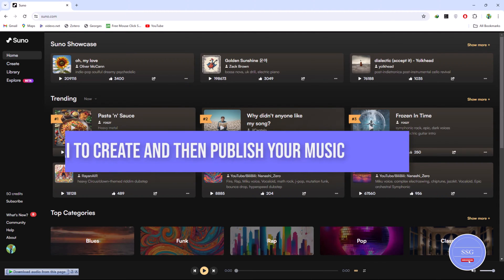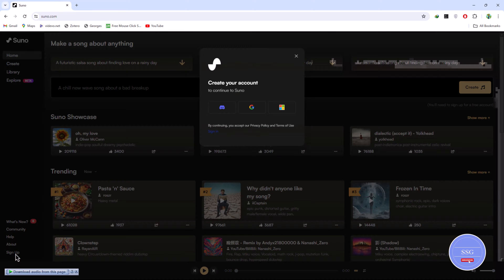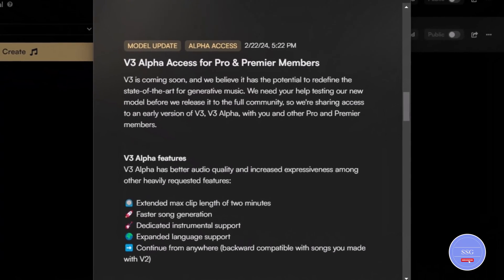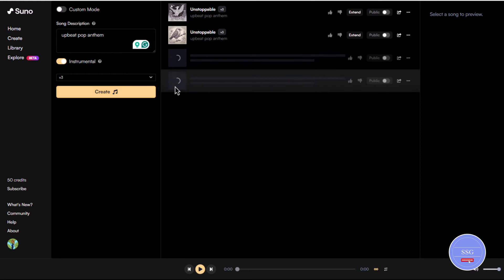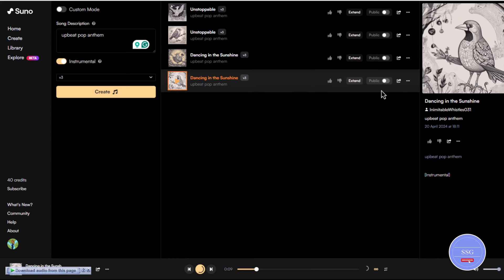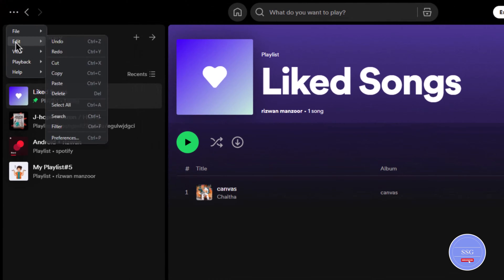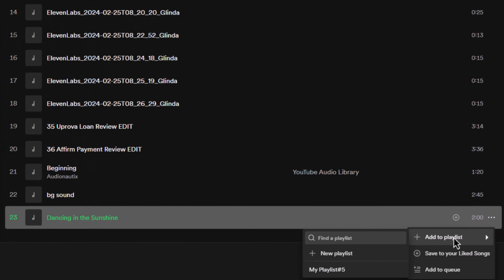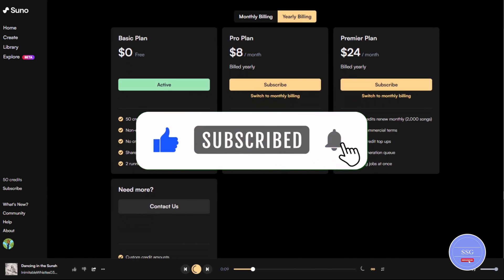How to Create Music with Suno AI and Publish on Spotify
In this video we show how to create your music on Suno with AI, then one example on how you can publish that music on Spotify.
You can alse use that music for your videos on YouTube.

If content was benefitial to you, we'd appriciate a thumbsup!

I Upload Videos On :
- ✅ Software solutions
- 🔥 Computer solutions
- 🤖 AI
- 📹 Video editing
- 🚀 Creator Tips
- 💲 Earning